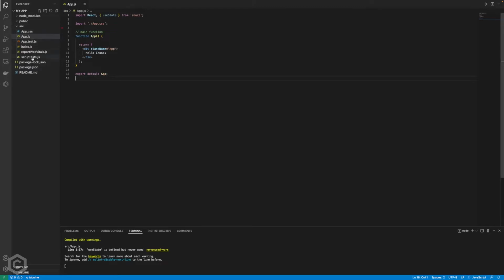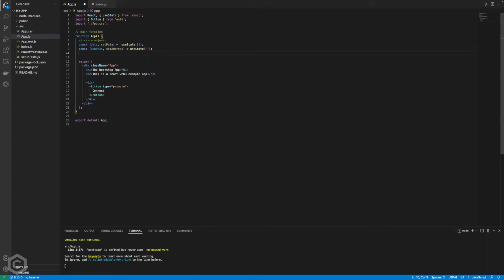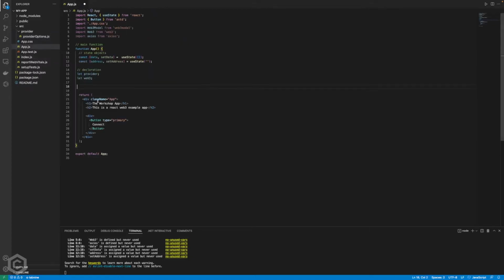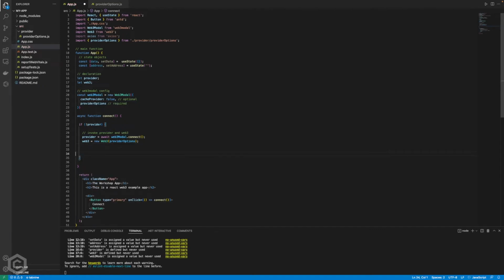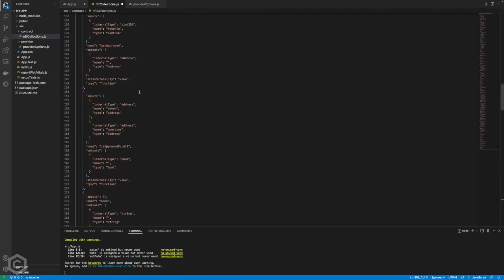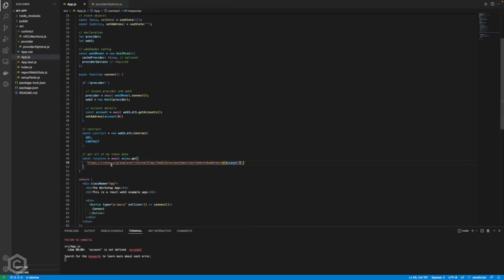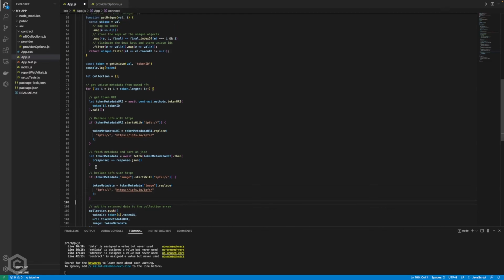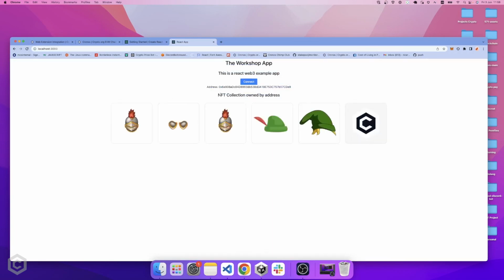Getting started with Cronos Chain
In this video, Ric goes through step-by-step on getting started with Cronos Chain.